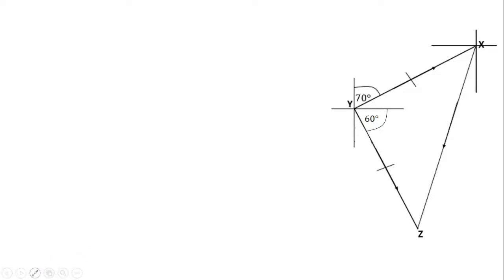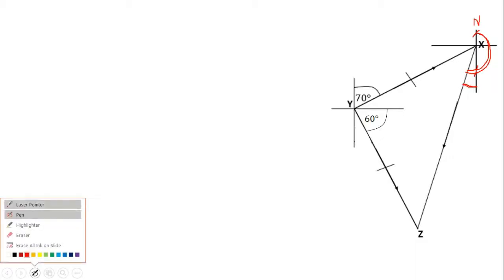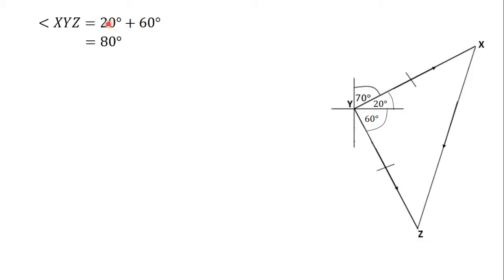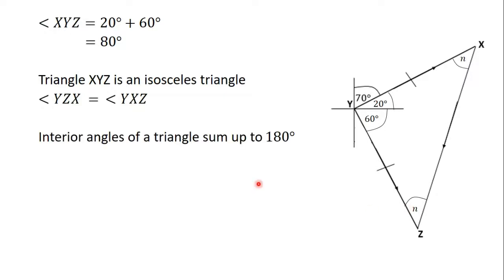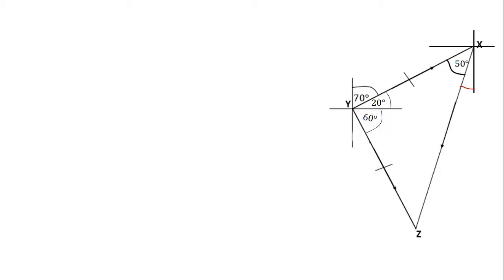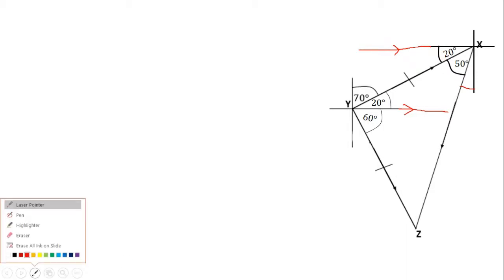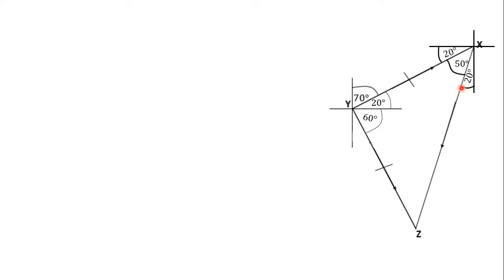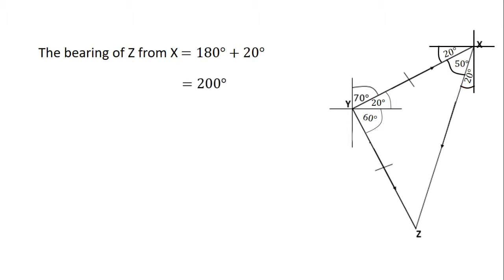10 Bearing of a point from another QUESTION 1 PART II